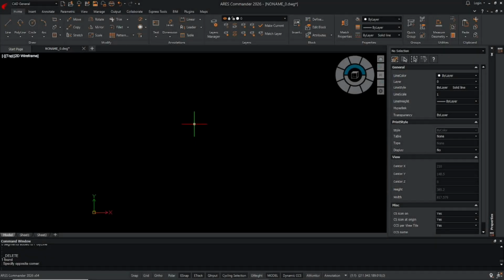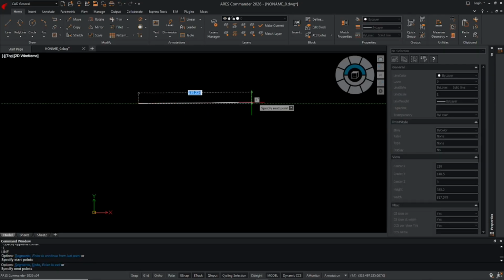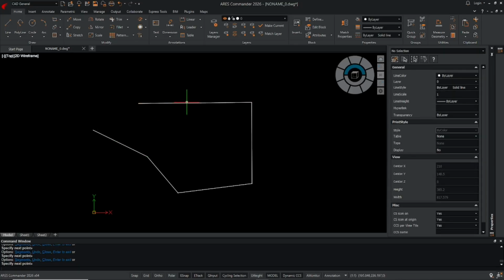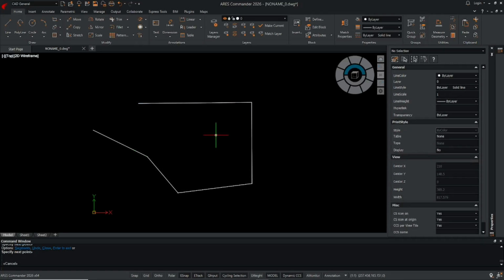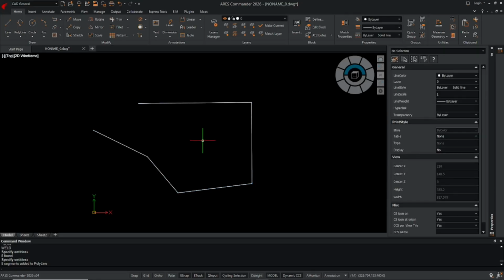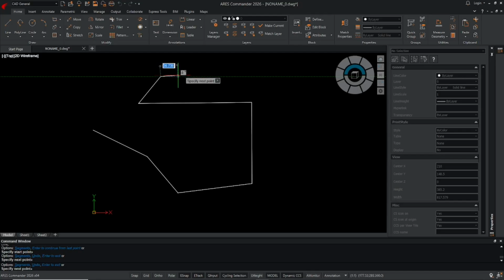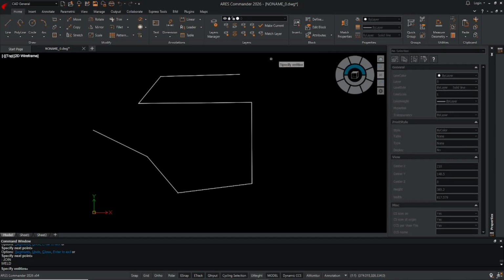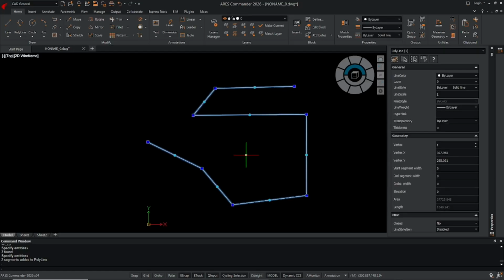Ares Commander How To Combine Lines Into One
Learn Ares Commander basic tutorial for beginner how to combine lines into one